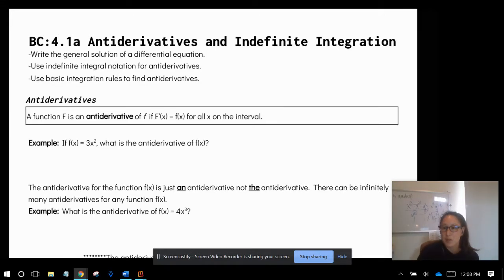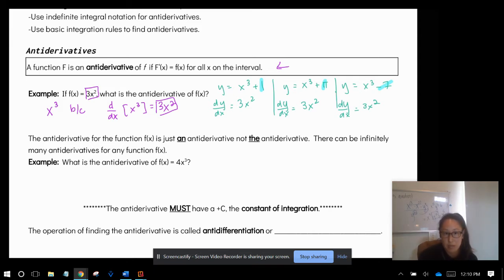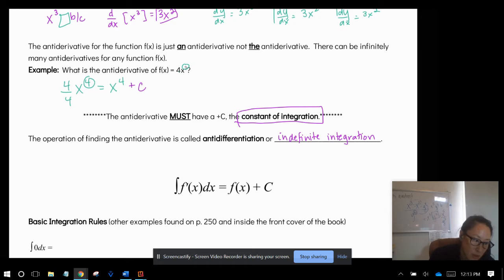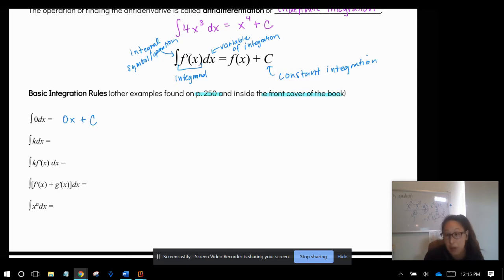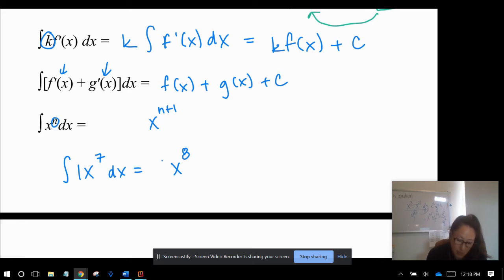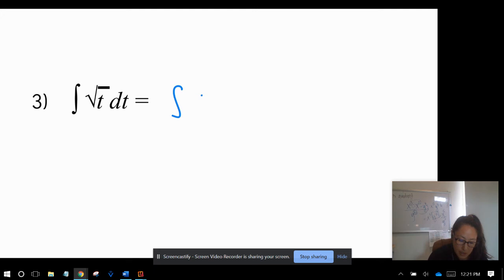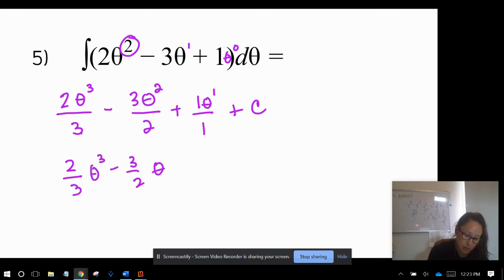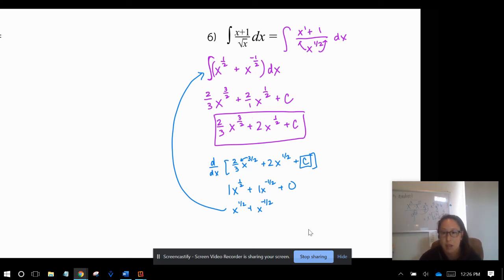BC 4.1a Antiderivatives and Indefinite Integration